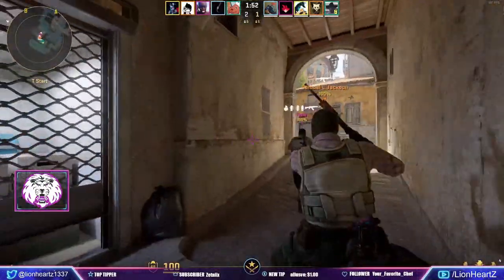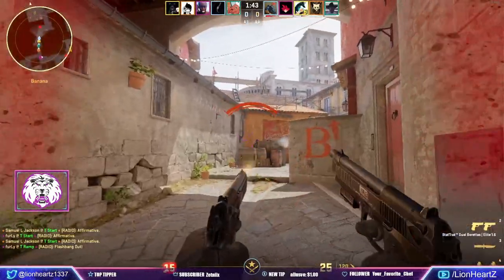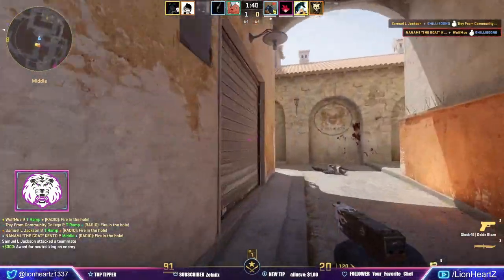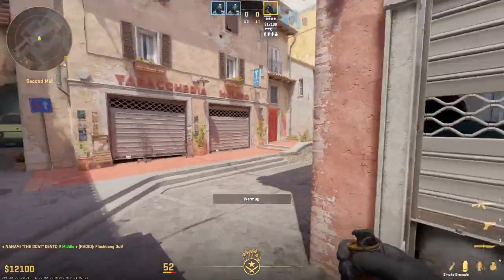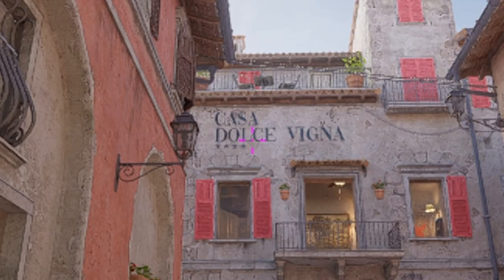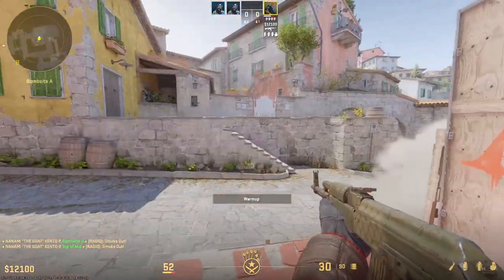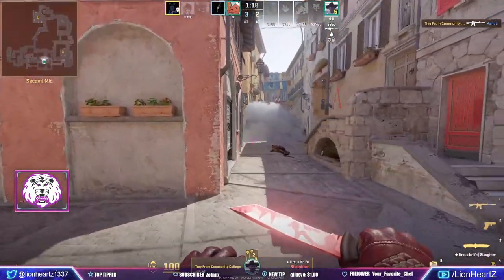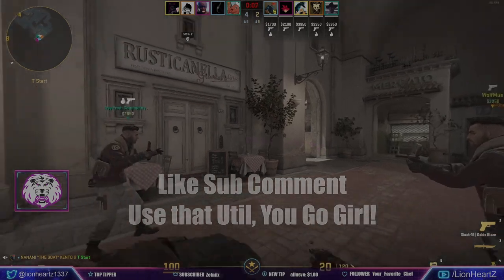This easy utility will change how you play Inferno forever - CS2 Grenade Guide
Results may vary, User experience may not align with predictions made herein. We here at LionHeartz do not have liability for any ranked gains or loses experienced by employing the contents of this video. If you or a loved one has been a victim on an Inferno Loss even with the help of this guide, lol.

Chapters:
0:00 Intro
1:18 Smoke Philosophy
2:16 B CT Smokes
3:34 B Coffin Smoke
4:27 B Site Molotov
4:59 Mid Control Flash
5:38 Pit Smoke From Alt Mid
6:08 Library/Moto Smoke From Mid
6:40 Combine Both for Split A Take
7:17 Outro

Pokemon Black and White: Driftveil City
Pokemon Black and White: Virbank City
Pokemon Gold and SIlver: Dark Cave